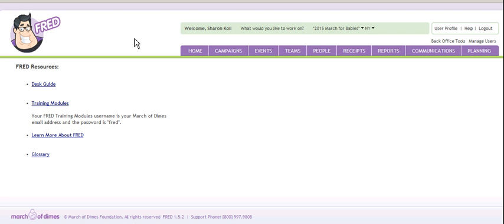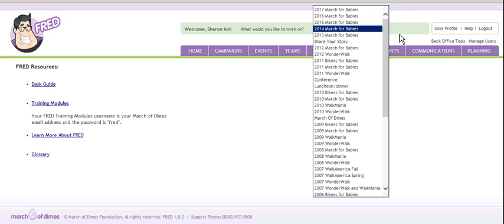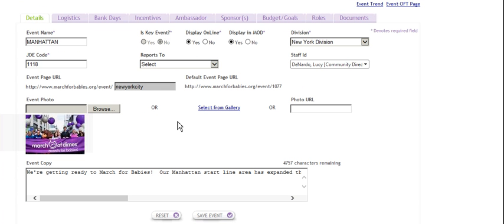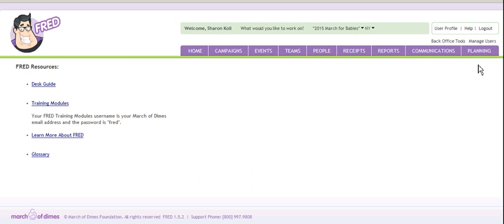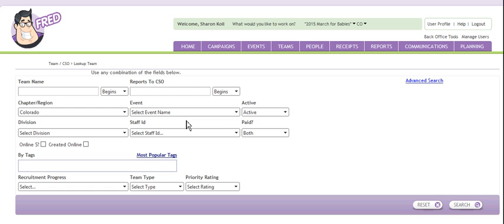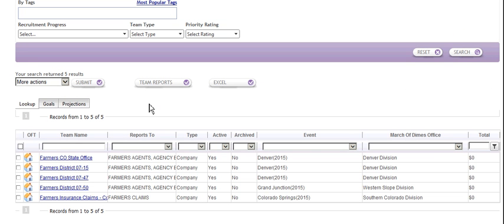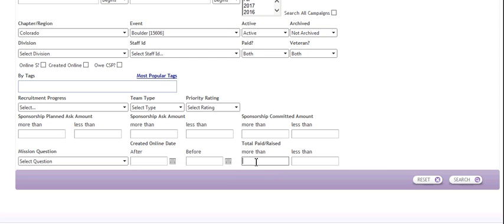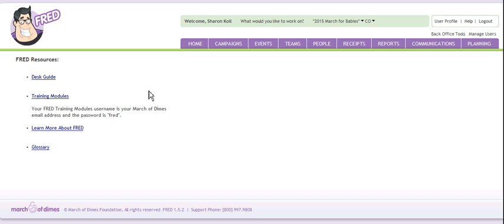FRED and MFB Core Navigation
Basics of using FRED for new staff or a good refresher